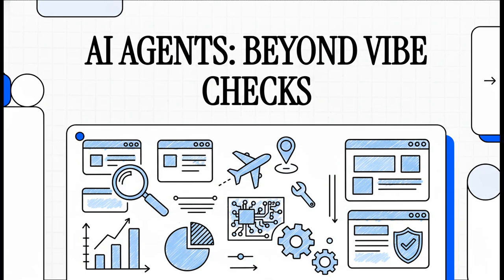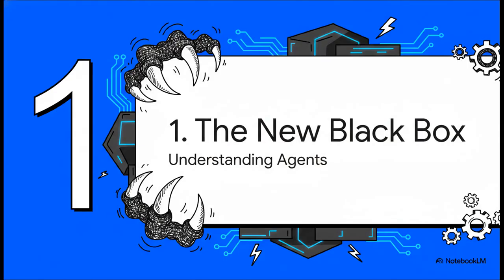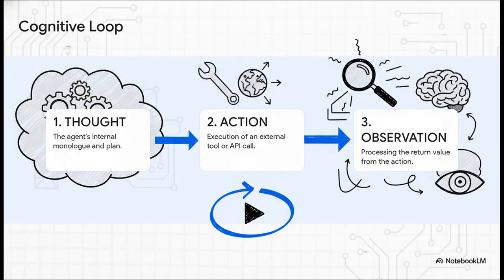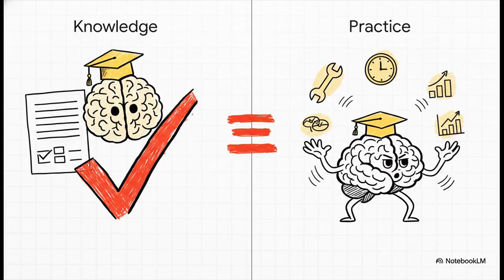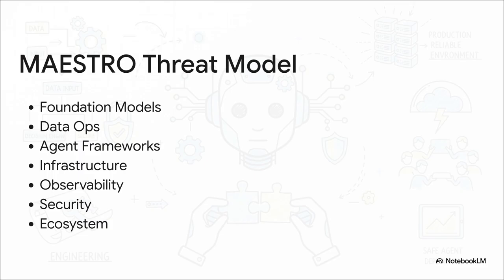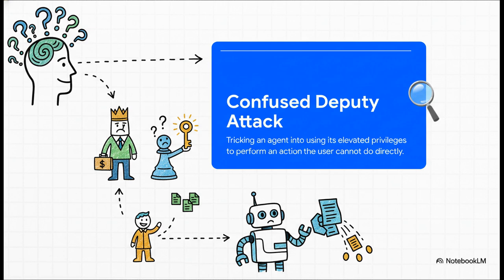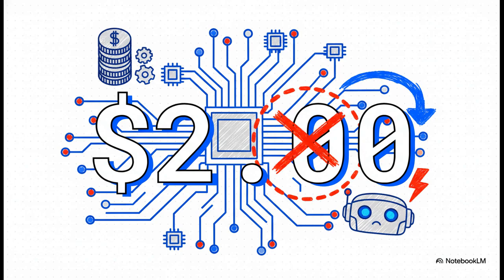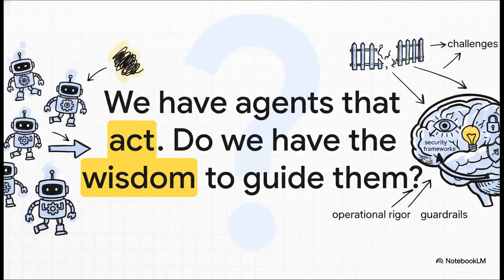5. AI Agent Observability and Security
To move beyond experimental software to production-ready systems, AI agents require a transition from casual oversight to rigorous operational engineering.